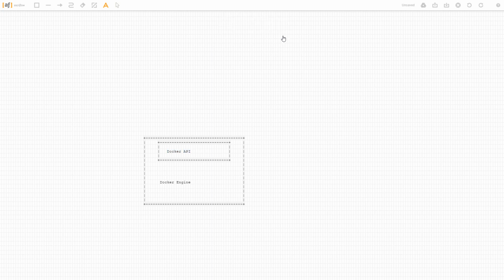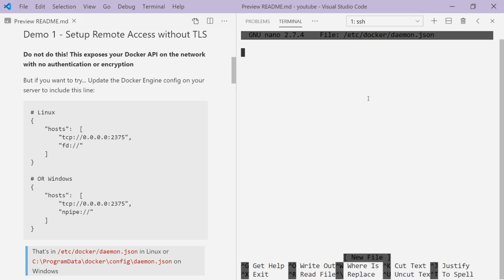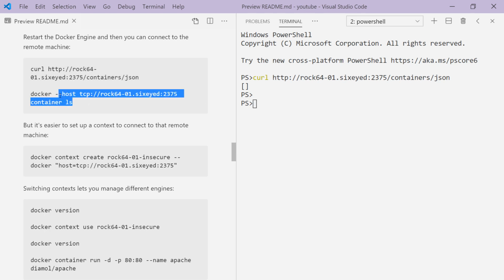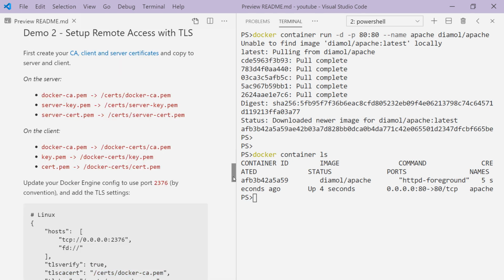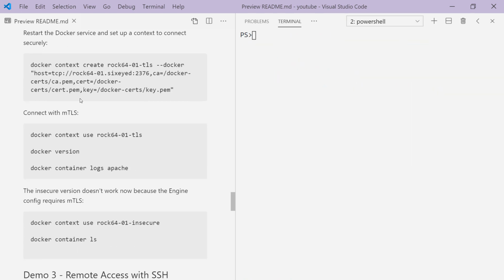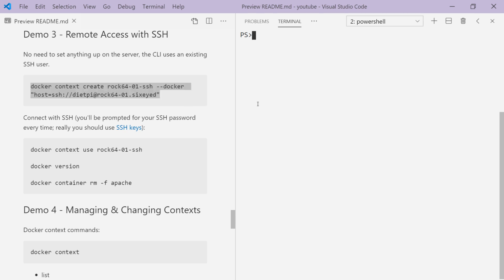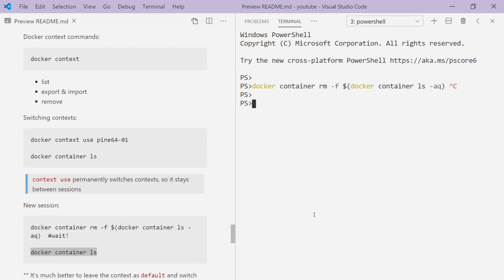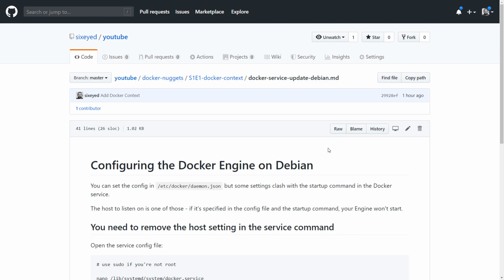Docker Nuggets - S1E1: Remote Control with Docker Context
Control containers running on a remote machine using your local CLI with Docker contexts. This walkthrough shows the architecture of the Docker Engine, API and CLI and then sets up a Docker server to accept remote connections. You'll see how to secure the Engine with TLS and SSH, and how to use Docker Context in the CLI to switch between Engines.